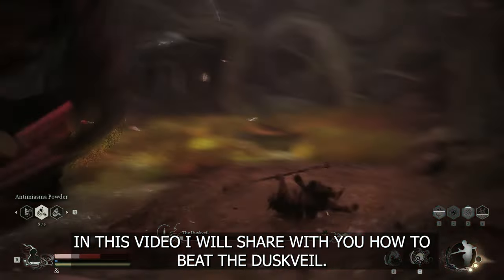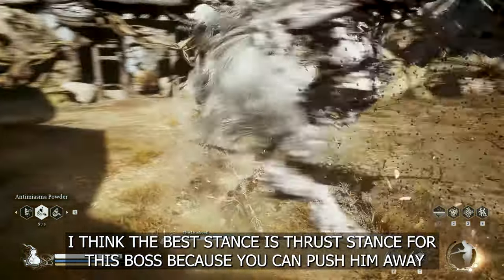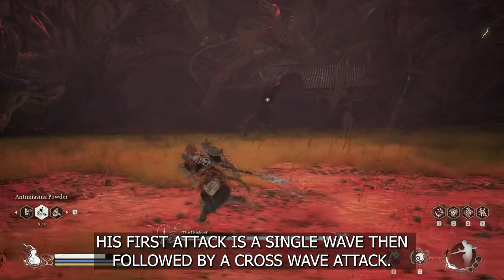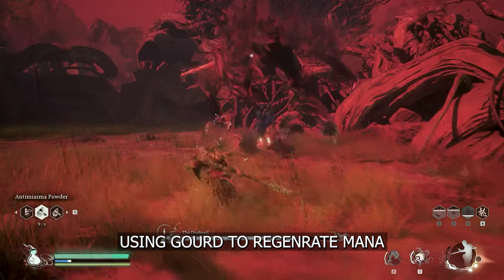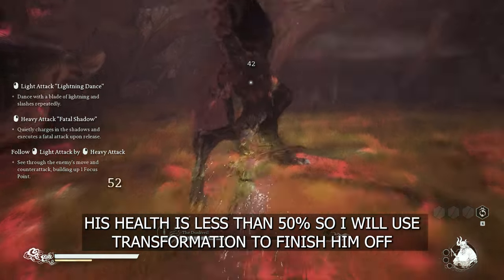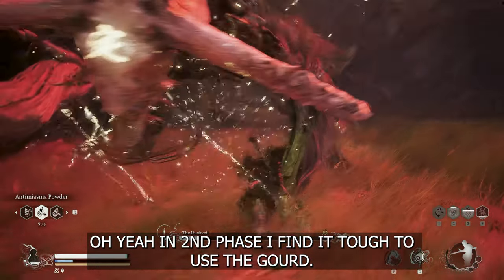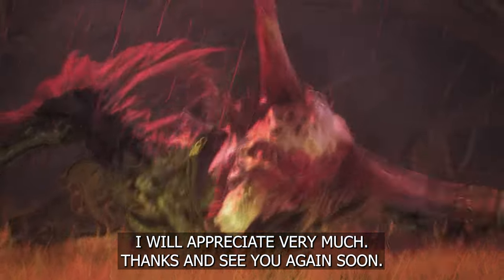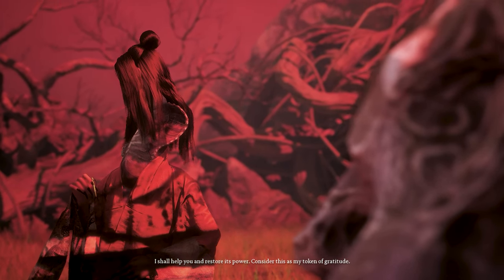I Beat Duskveil WITHOUT Breaking a Sweat in Black Myth Wukong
Watch me conquer Duskveil in Black Myth Wukong without breaking a sweat! Learn how to beat Duskveil and get the Weavers Needle in this epic Black Myth Wukong boss fight guide and gameplay video.

🎮 About Games Grandmaster Unleashed:
A Gaming Channel aimed at enhancing your gaming experience. I will really appreciate if you show some love and support with a LIKE & SUBSCRIBE to my channel @GamesGrandmasterUnleashed for more videos on action, souls like game, RPG, adventure gaming videos & ESPECIALLY Black Myth Wukong Videos